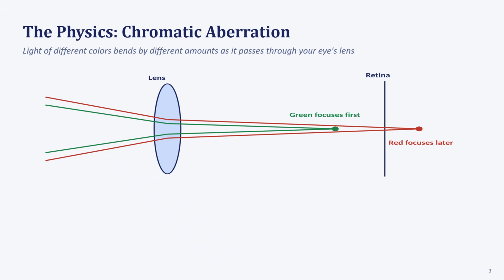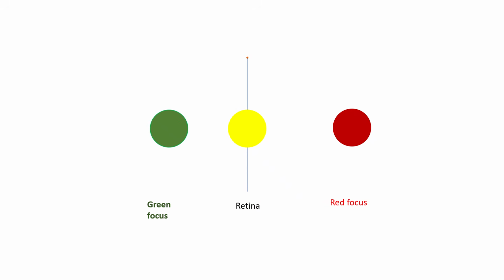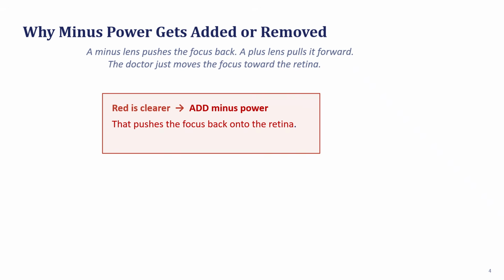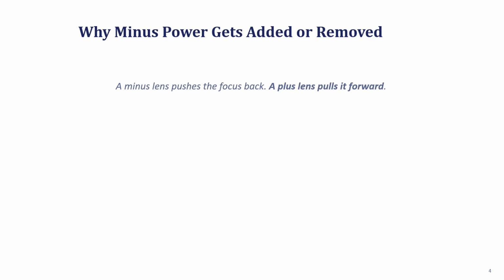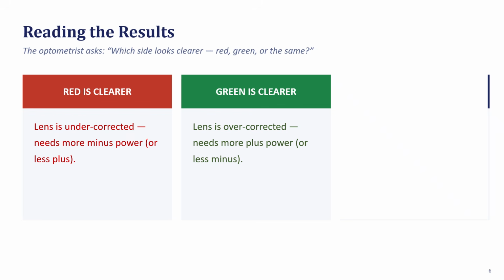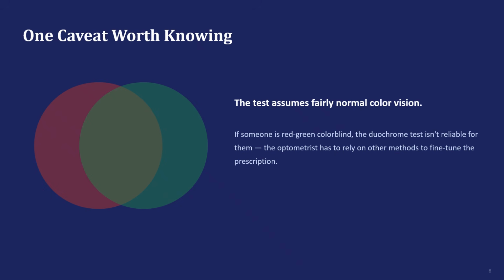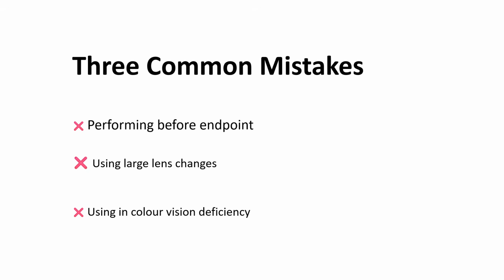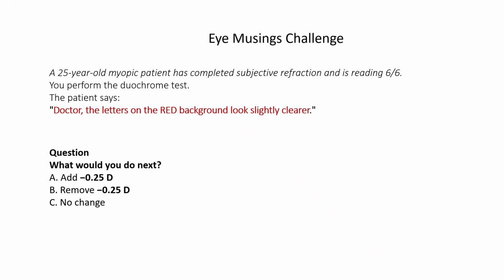Duochrome test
This test explain the logic of the most commonly used test in clinic - Duochrome test